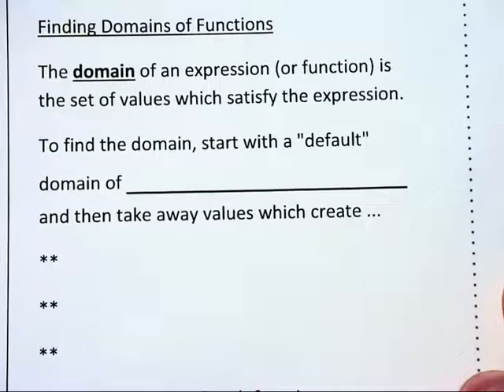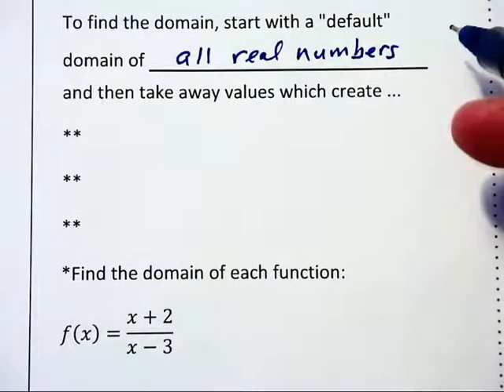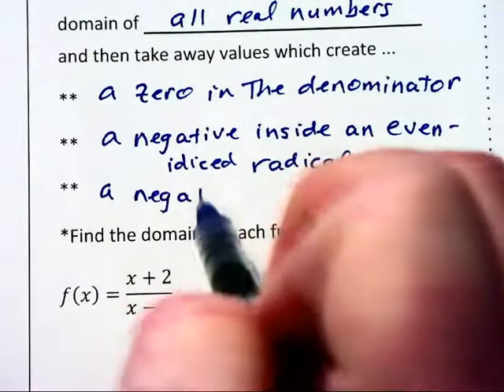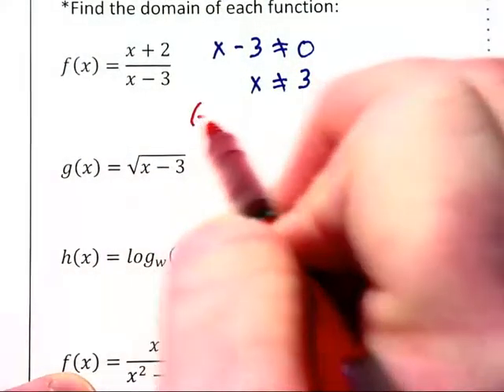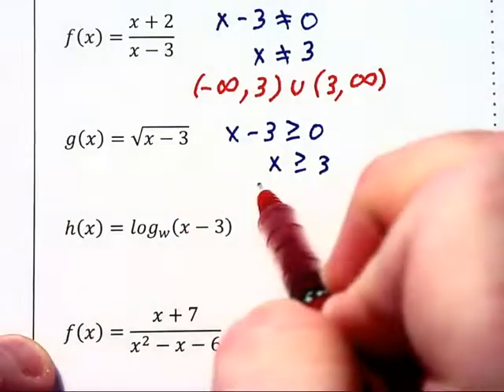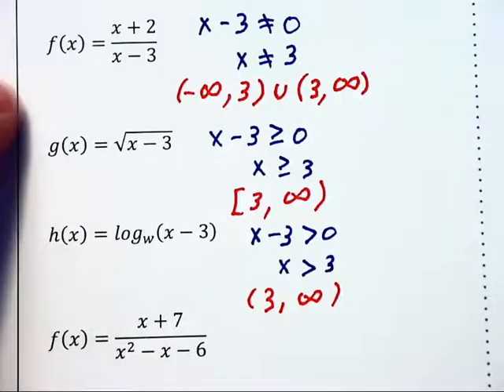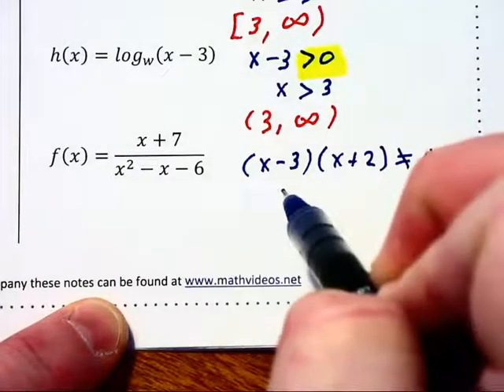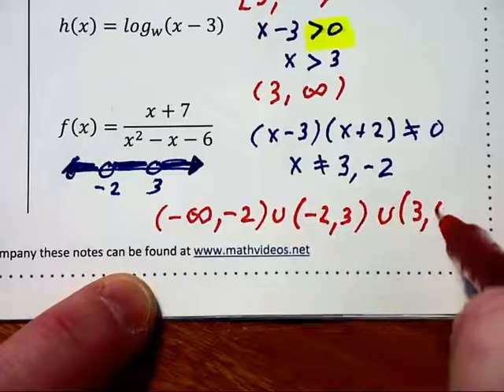Review 3 - Domain and Range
This video covers determining the domain and range of a data set.